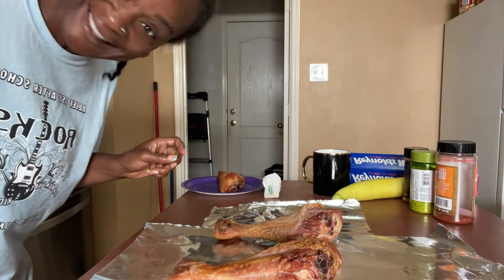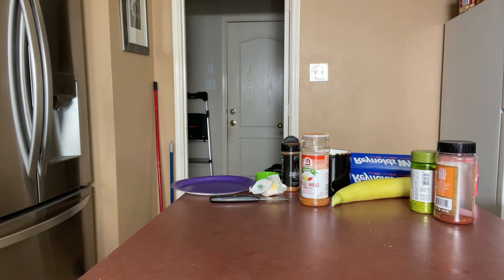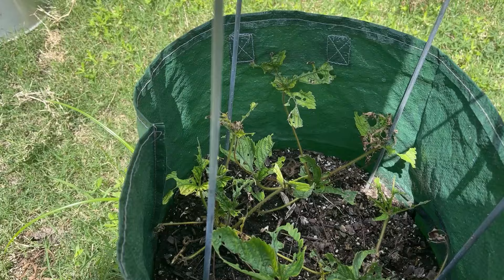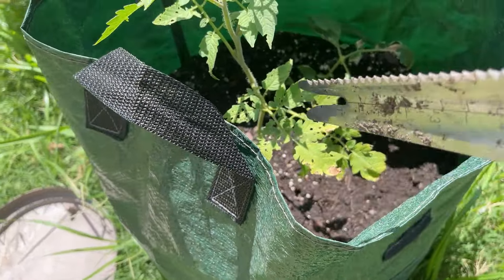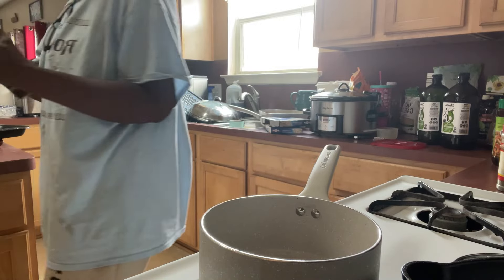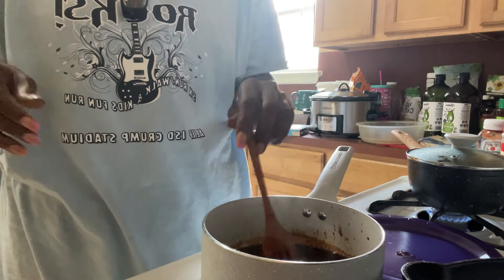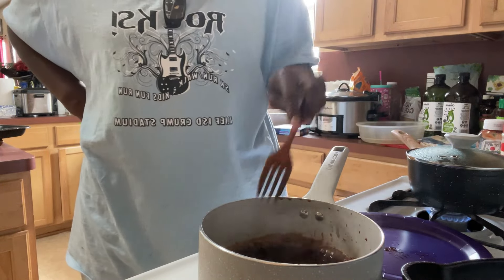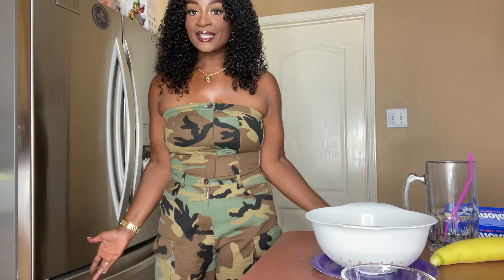VLOG: HOMEMADE GLAZED SMOKED TURKEY LEGS DINNER! I HAVE A SURPRISE YA'LL!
YUMMYBITESTV